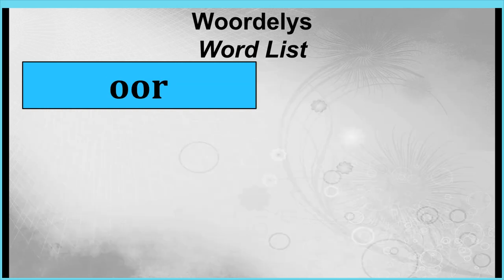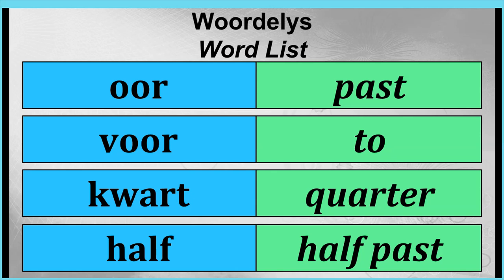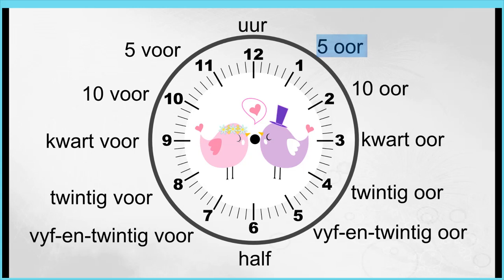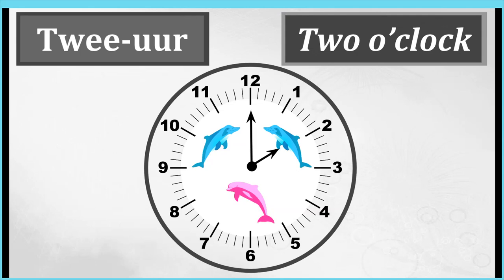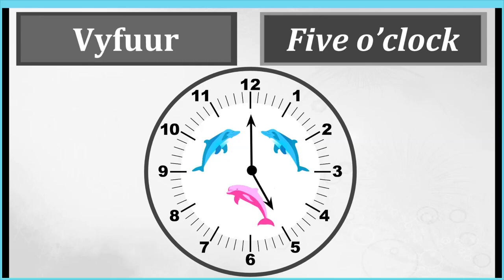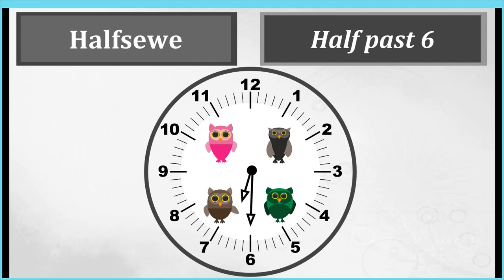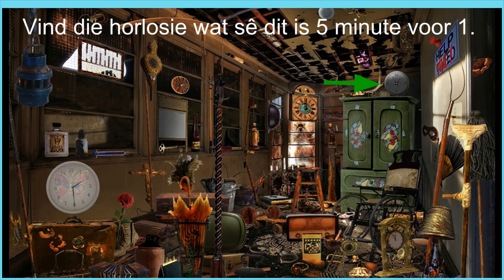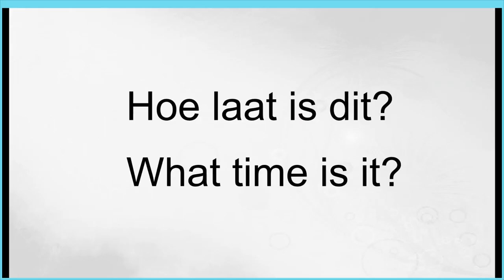Reading Time in Afrikaans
NB: Due to grammar mistakes I deleted the old 'Reading Time in Afrikaans' video. The new video is still pretty much the same, just with some minor changes and updated grammar.

In this lesson, I will teach you how to read time in Afrikaans. This lesson contains a fun activity, an informal test and a homework assignment. Enjoy!